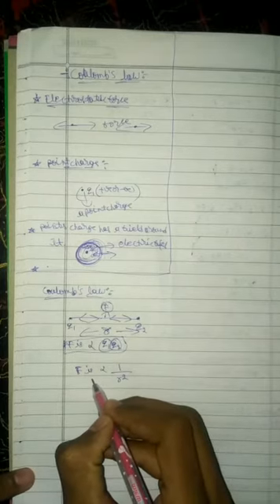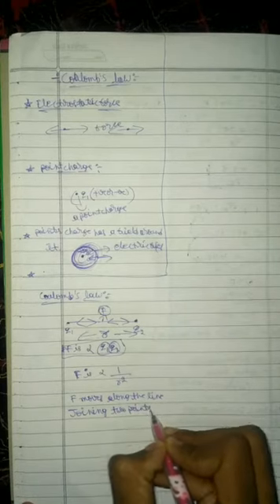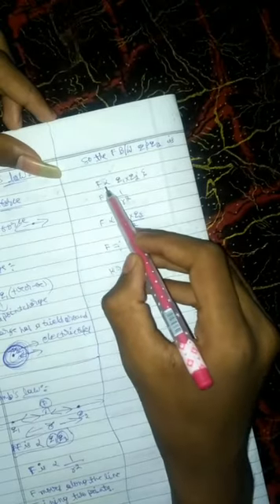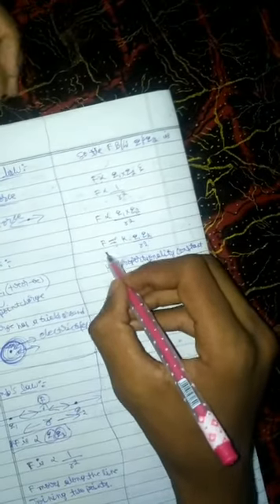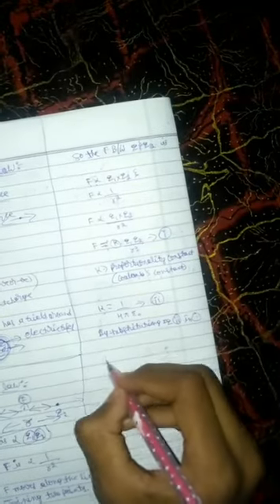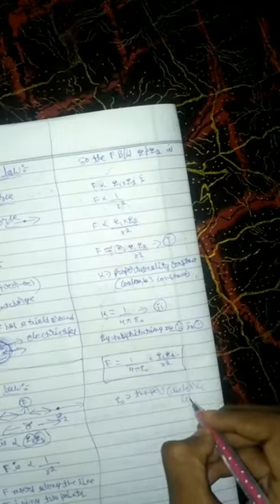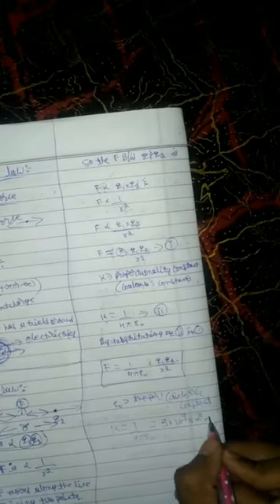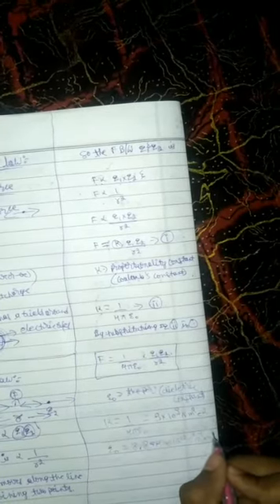Physics - coulumbs law full explanation by jp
It is captured by smartphone, so it may not be clearly visible , but pls watch the full video, if it is OK or it is good, pls like, comment and share to ur frnds guys, pls.